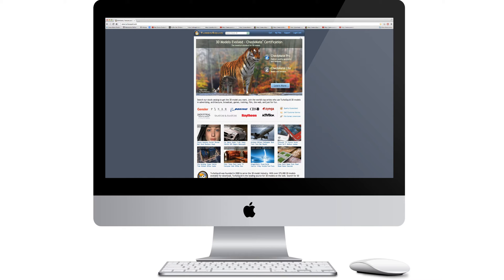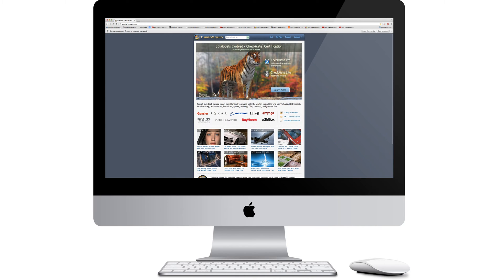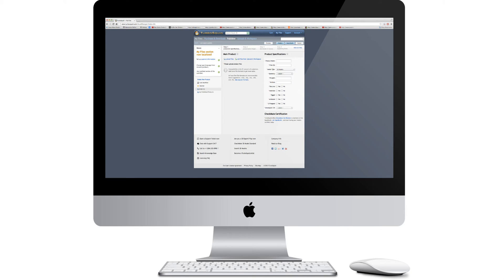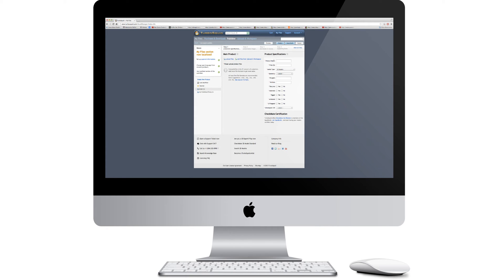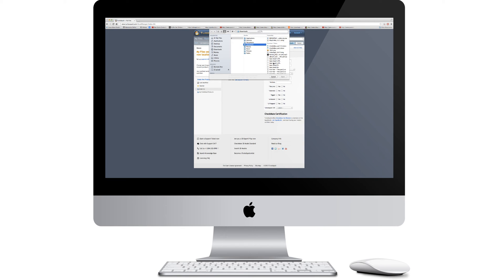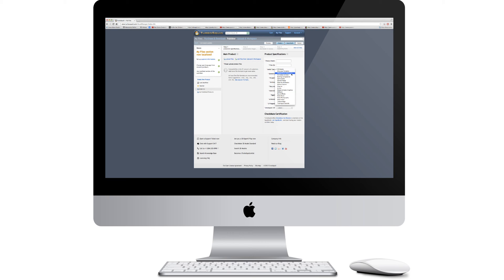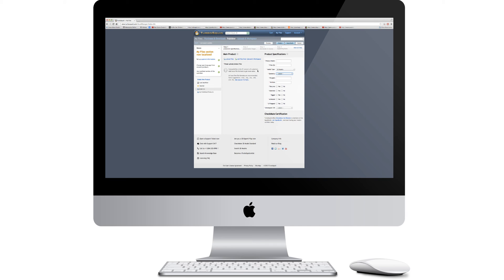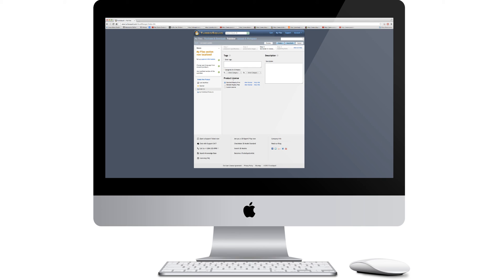How to sell 3D models (Zbrush, Mudbox, Maya,3Ds Max)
This is how to sell 3D models from Zbrush, Maya, Mudbox, and 3Ds max.